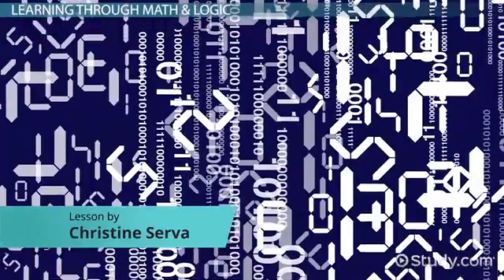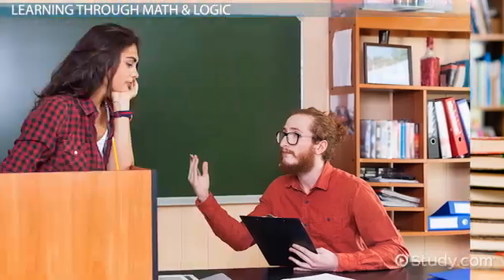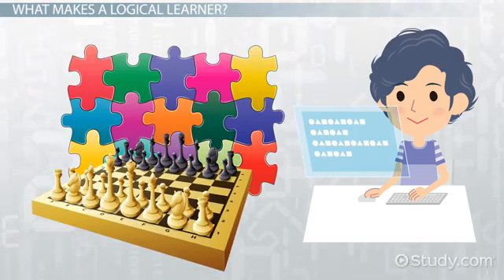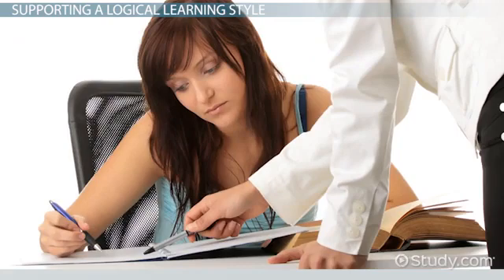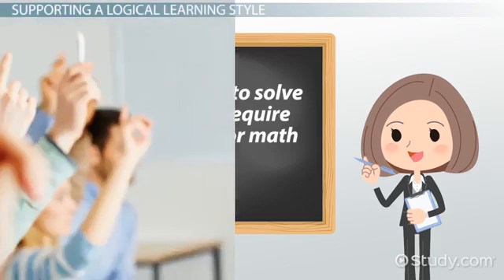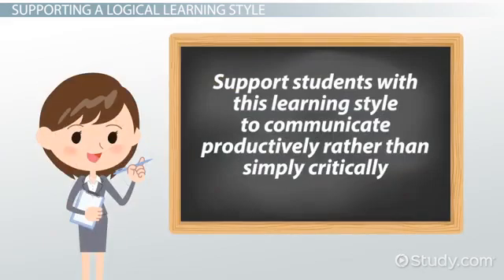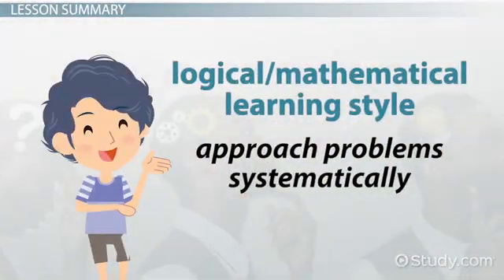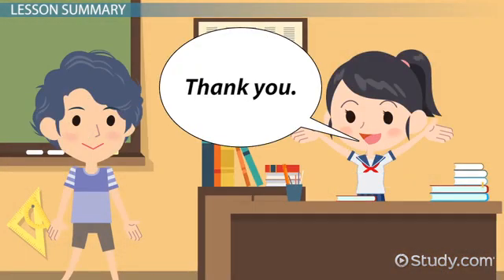L6 Logical Mathematical Learning Style Characteristics & Strategies Video & Lesson